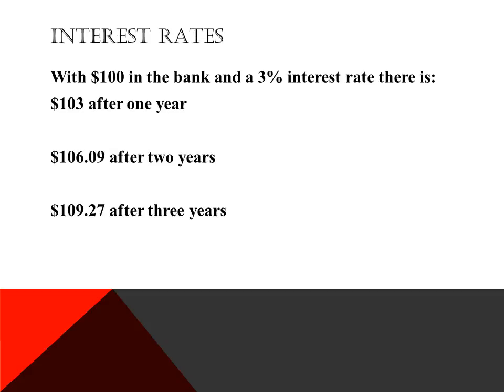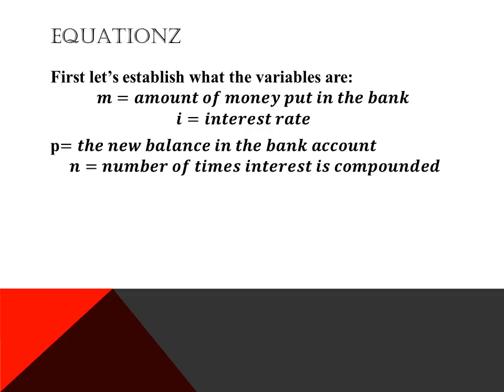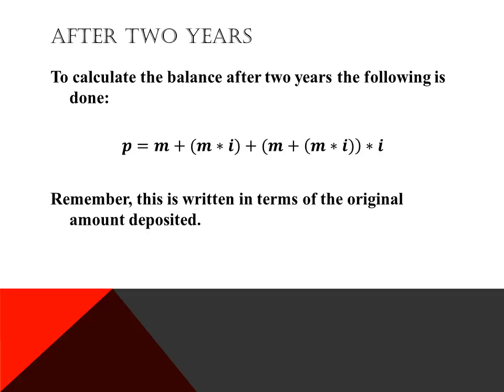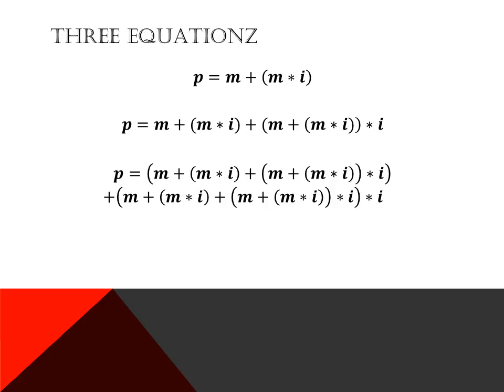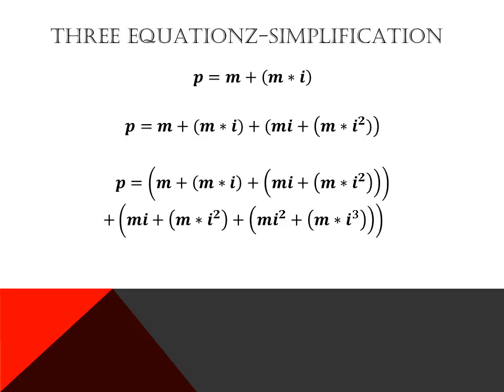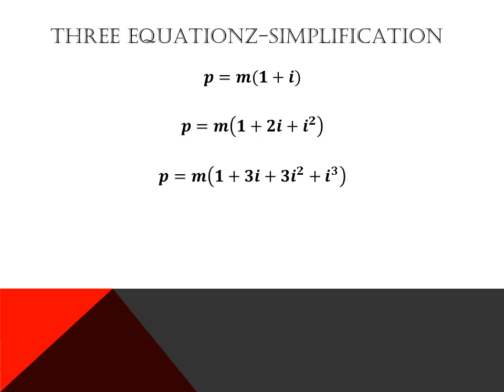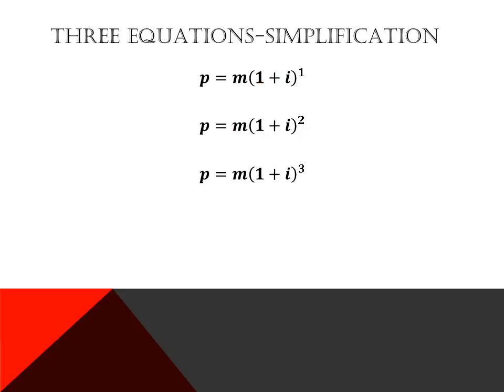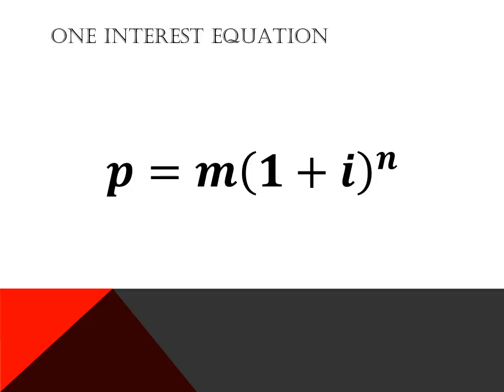Finding The Interest Equation from Nothing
This video will show you how to find the interest equation from nothing lest you have forgotten it.

The narrator is Speakonia adult male #1 (American English)